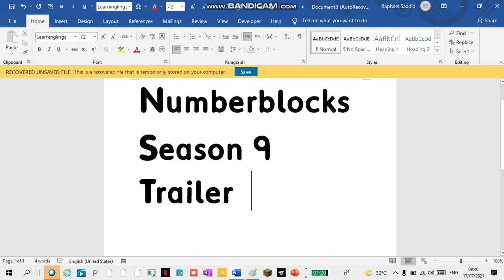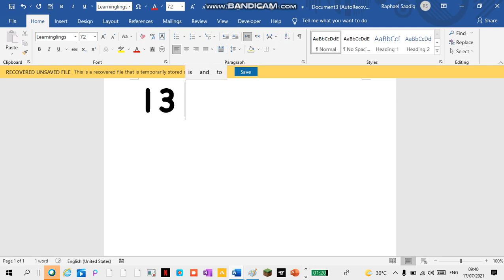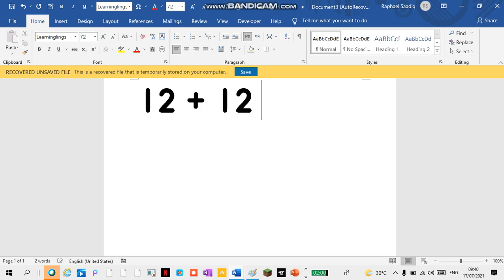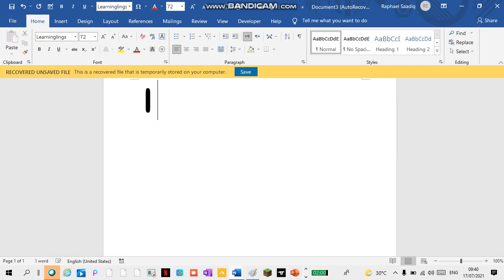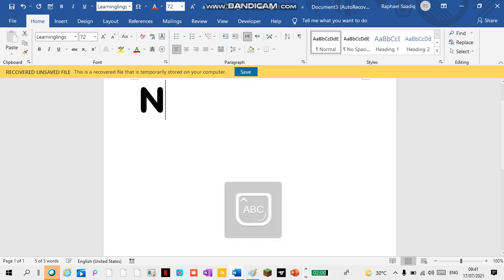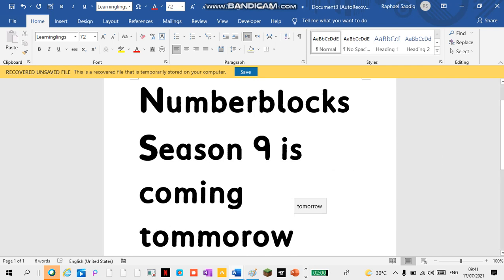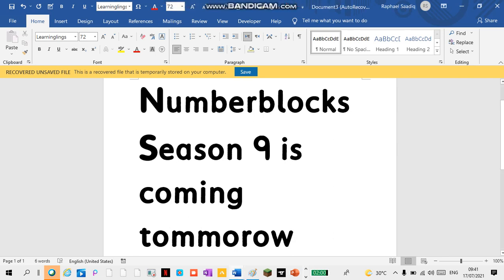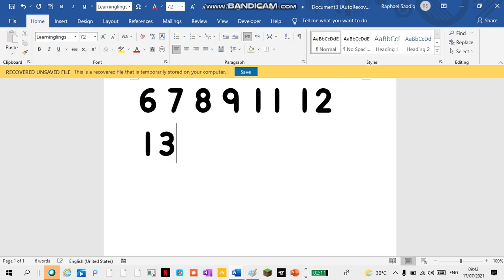Numberblocks Season 9 Trailer